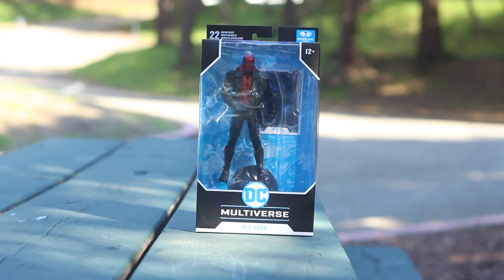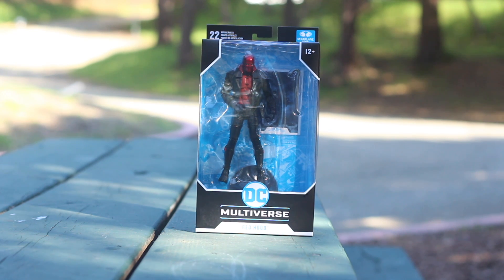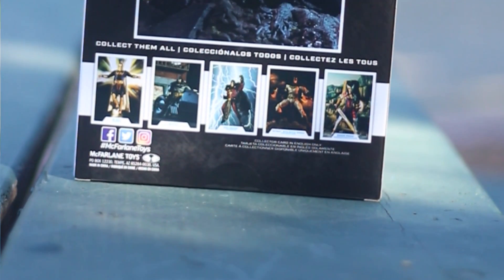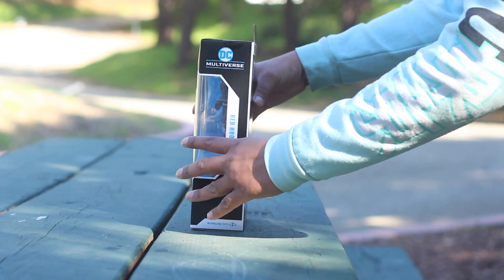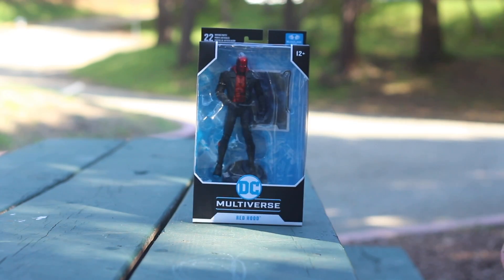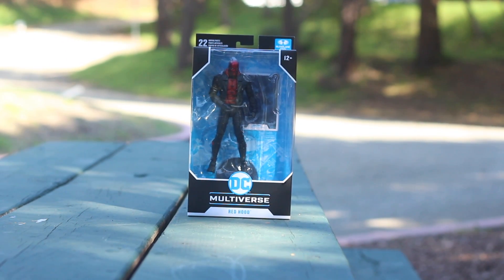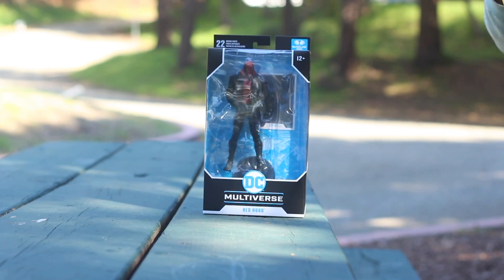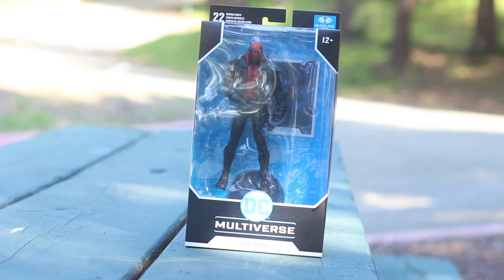McFarlane Toys DC Multiverse The 3 Jokers Red Hood, Action Figure DC, Batman Accent, ASMR Measuring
Today I got my hand on the new Red Hood from McFarlane Toys. This will be no open which I will keep as a Collection for the future of mankind. I am doing ASMR Style "whispering" on this Review from detail outside the box in the middle of the woods you understand me?

McFarlane Toys DC Multiverse RedHood from Batman